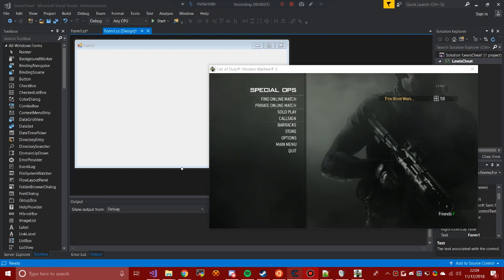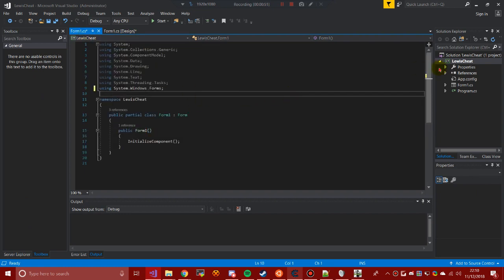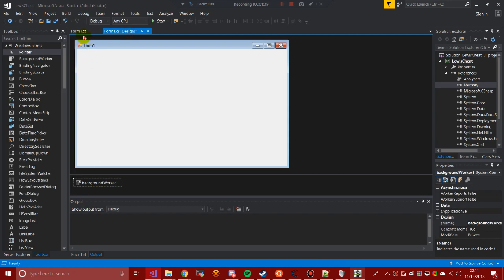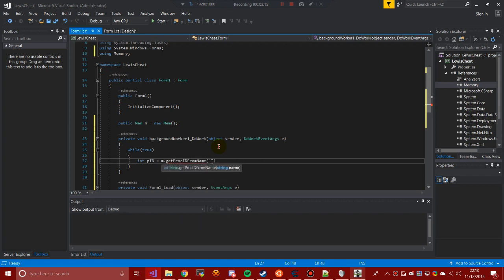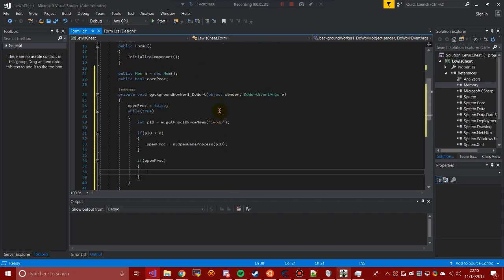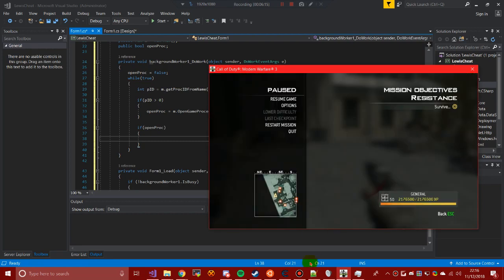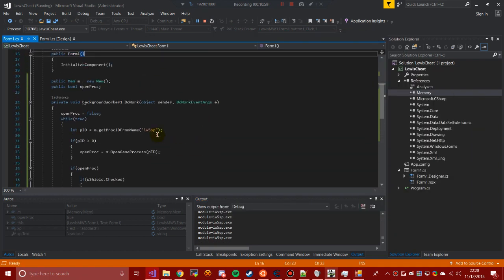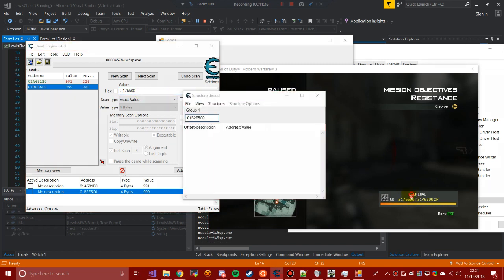How to make a cheat for a game (C#/PC)